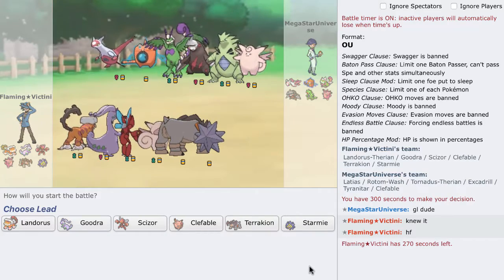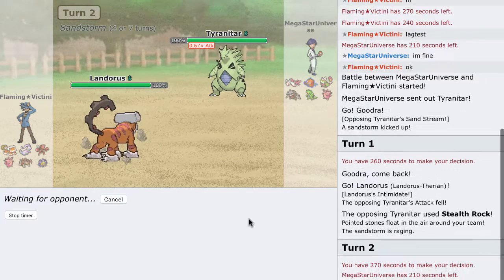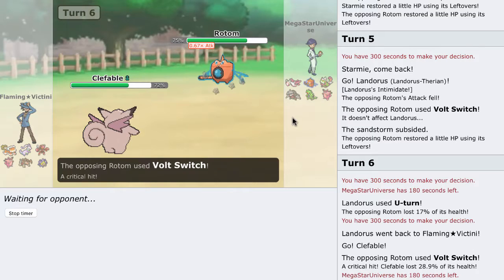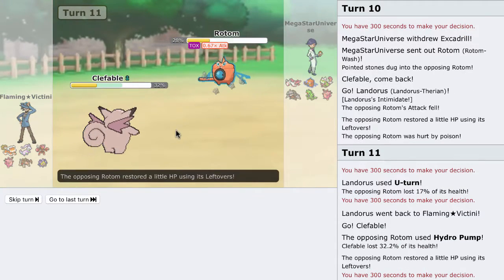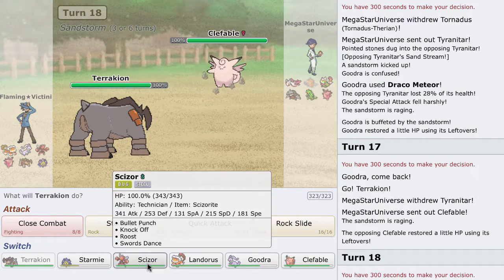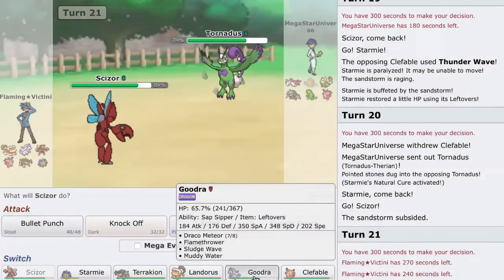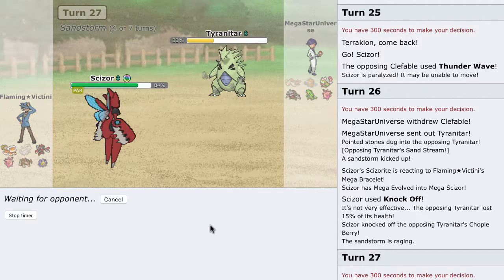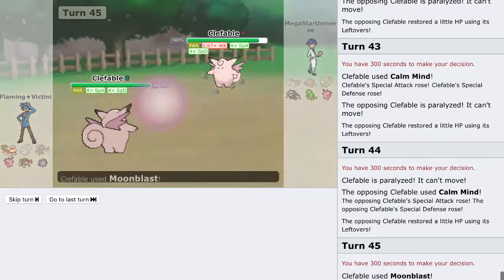Pokémon |OR/AS| OU Subscriber Battle: MegaStarUniverse vs FlamingVictini!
What's up guys, this is FlamingVictini from Smogon! In this video I will be playing a subscriber of mine, MegaStarUniverse, in an ORAS OU game. If you would like to play me and possibly get featured on my channel, just hit me up on PS if i'm online and we might get to play! :D ▼ Please expand this description for more info. Enjoy ^_^ ▼
● Pokémon is owned by Gamefreak! & is published by Nintendo!